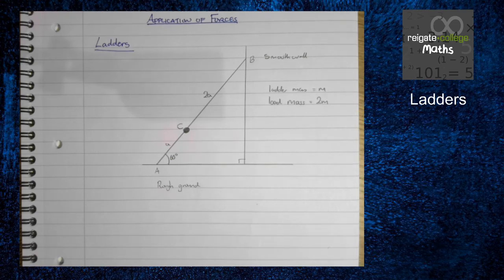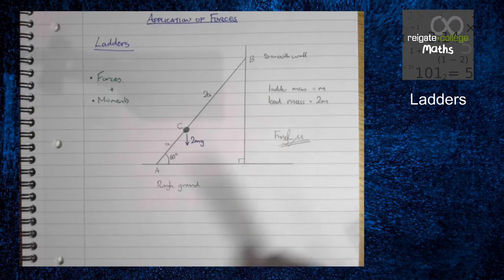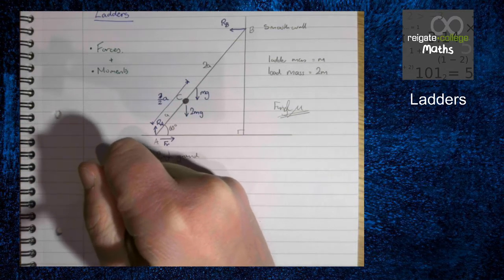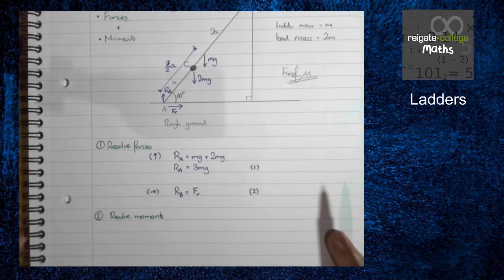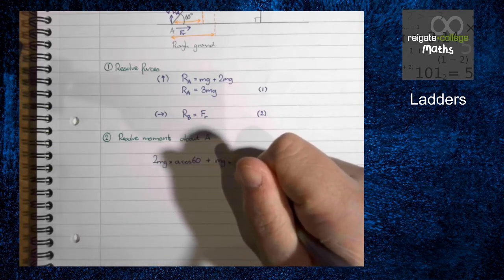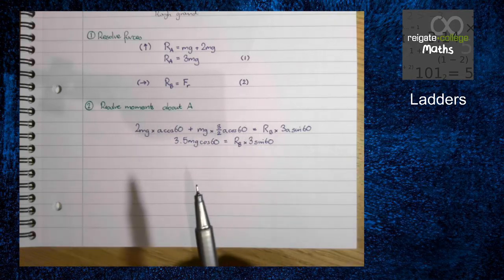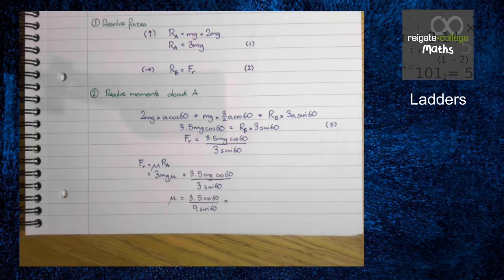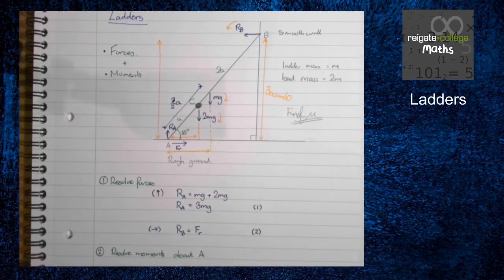Y2 A Level Mathematics: Applications of Forces 1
In this video we cover the Mechanics section of the A Level and focus specifically on the ladder type questions that arise in the Applications of Forces topic.